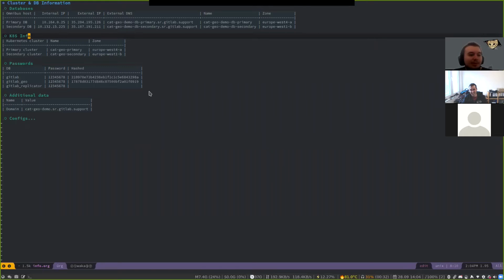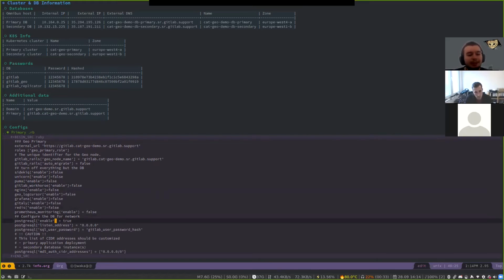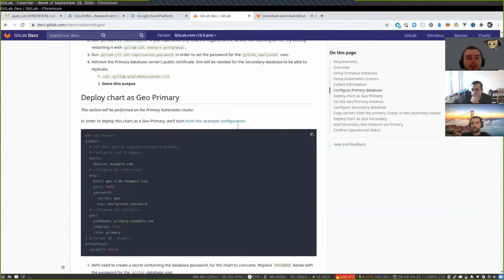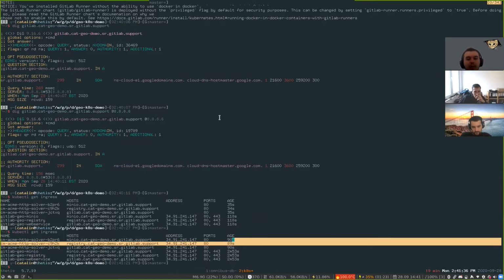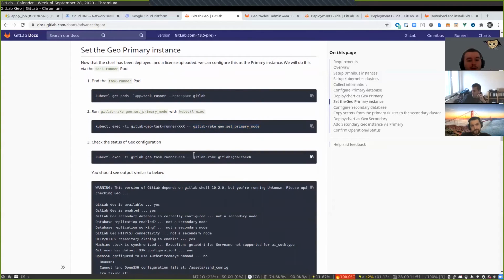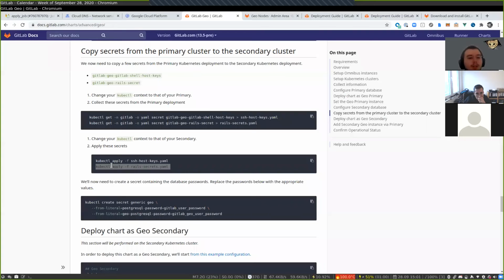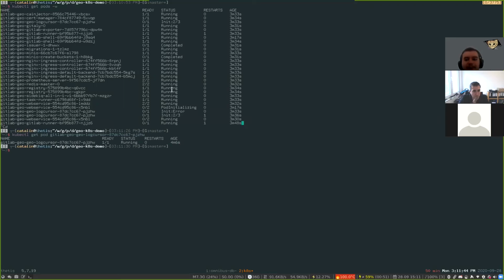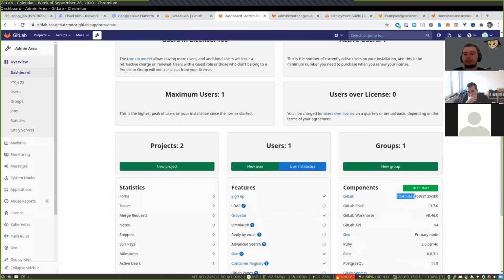Trying out GitLab Geo installation via the Helm Charts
Going through the Geo docs to install Geo using our Helm Charts with two Omnibus, external (from k8s) DBs.

(there's a blank screen at ~15:30 because of a system crash, afterwards it continues with the second part)